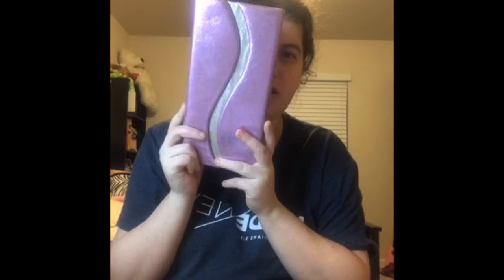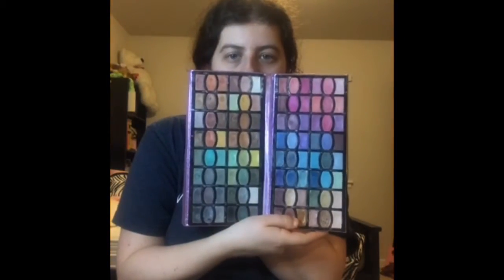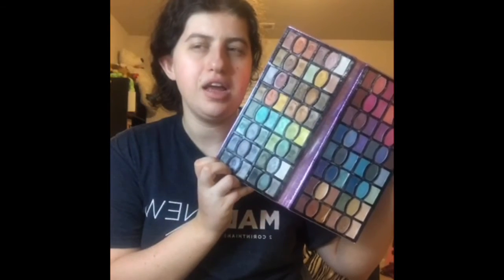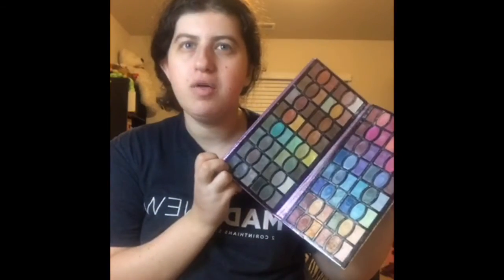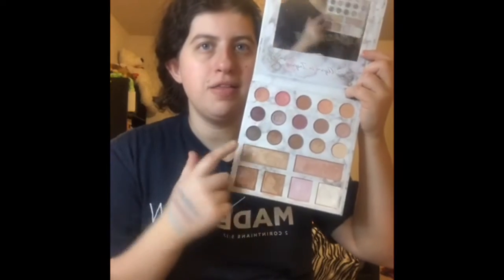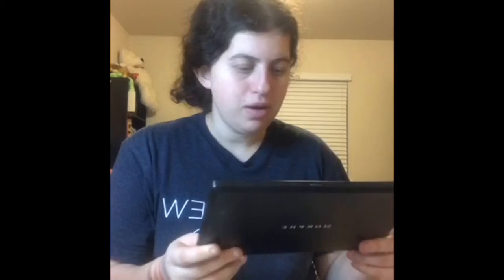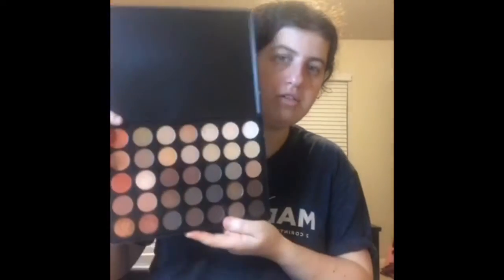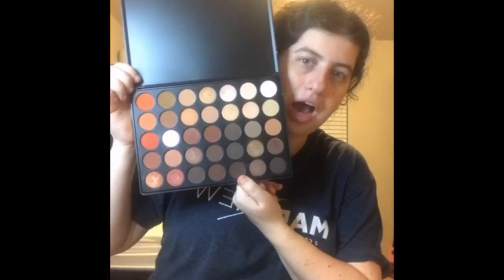Ranking my favorites pallets / hit or miss?